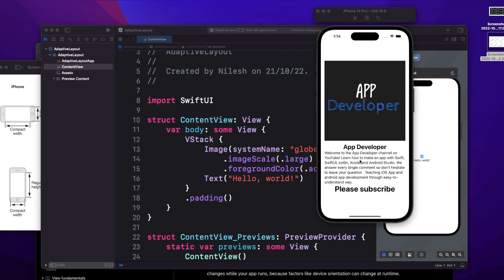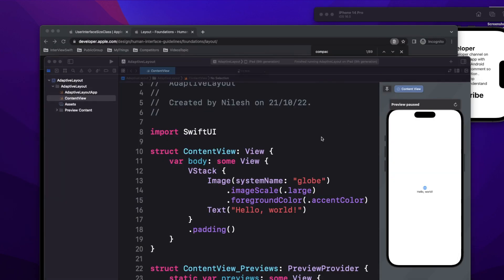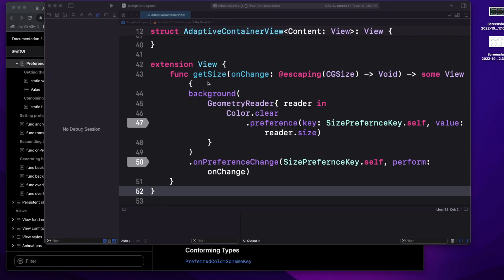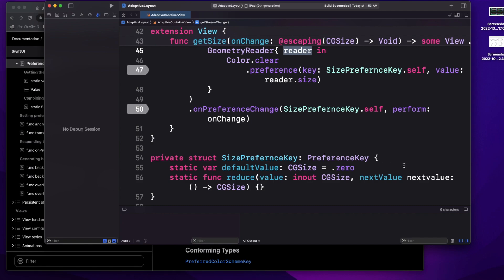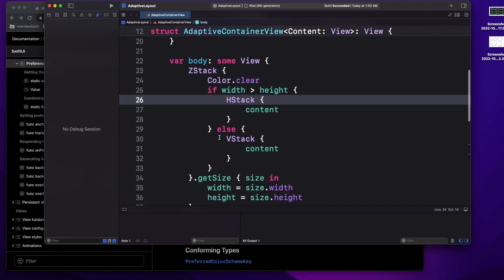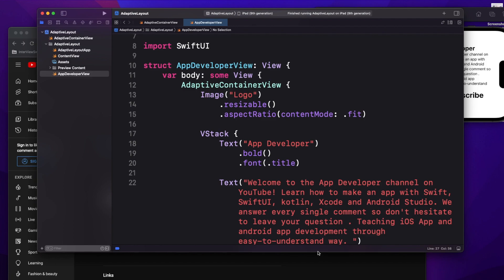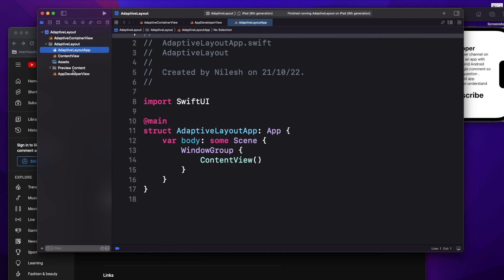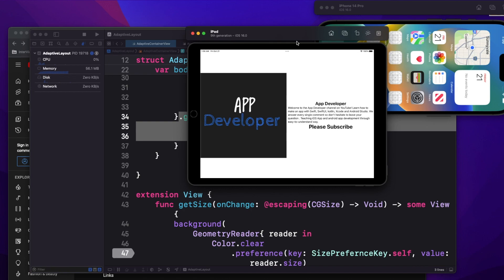SwiftUI Adaptive Layout || SwiftUI interview Questions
Chapters:
0:00 Video Intro
0:15  Overview of Navigation Stack
1:27 Code for Adaptive Container
7:50  Understanding Adaptive Container code
11:00  Creating UI
11:45 Understanding whole code